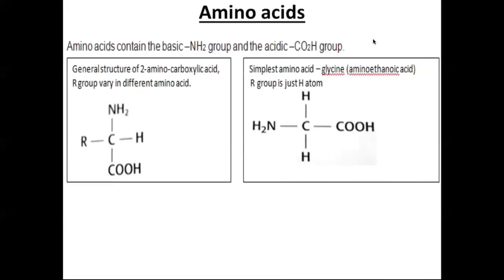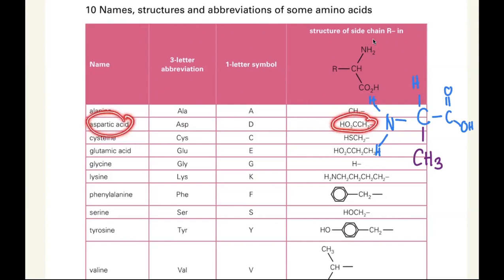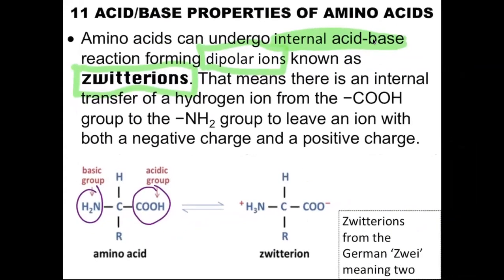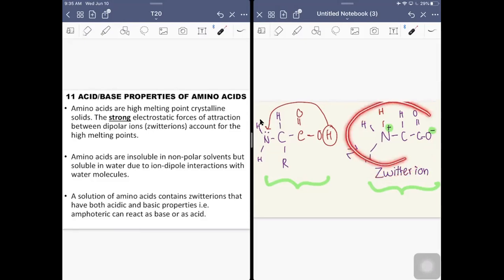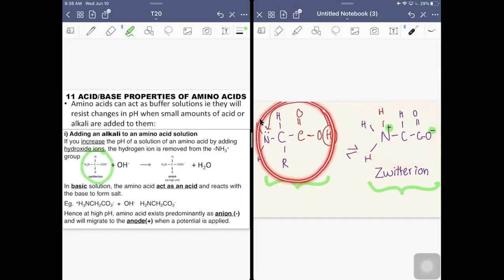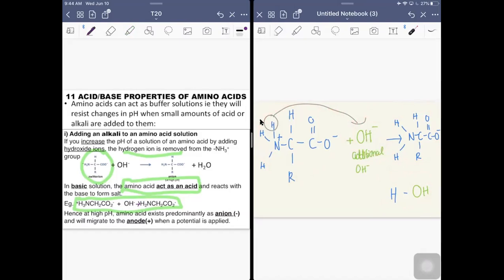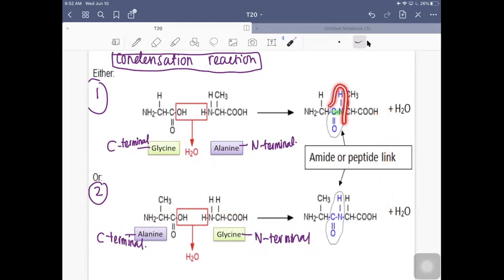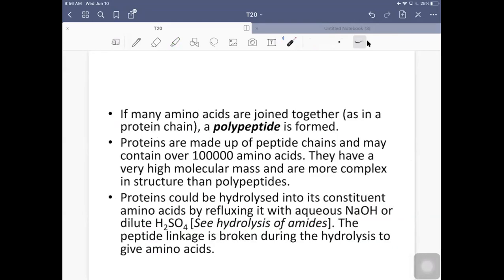U4.1 & U5.2 10th June 2020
Amino Acids
Zwitterions
Peptide Bonds